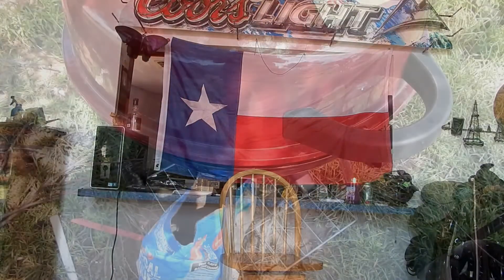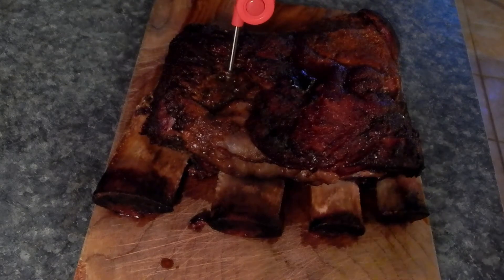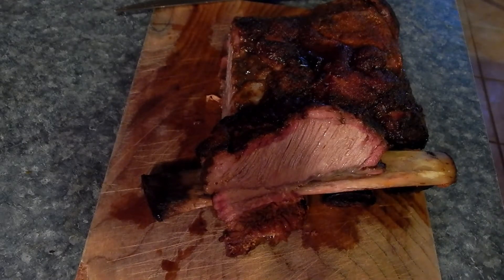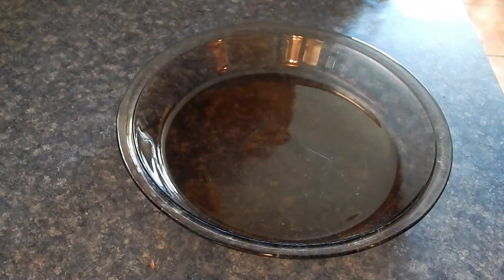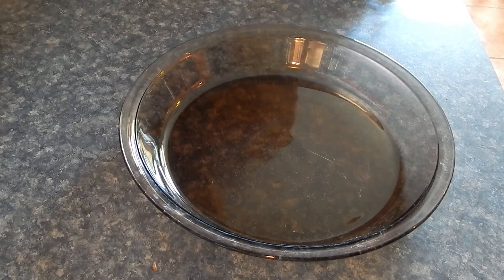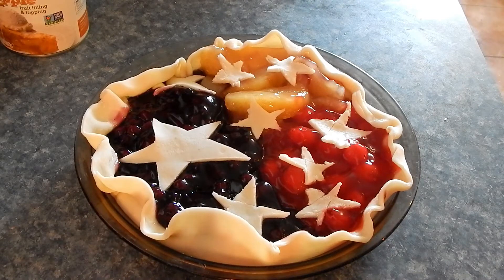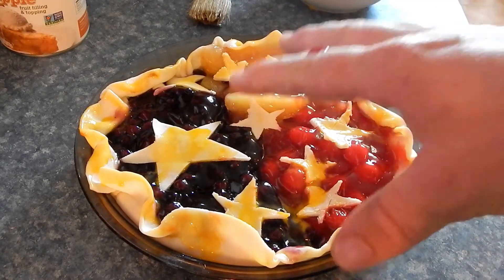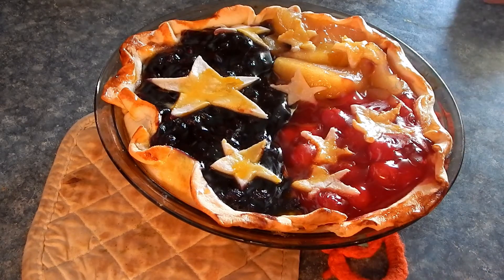Regulators Regional Cookoff!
This is my entry into the Regulators Regional Cookoff Collaboration! I smoked some beef plate ribs on my kettle gril. Then, just to make this video a bit better than the rest, I made a Texas Flag Pie! The pie was inspired by The Urban Cowgirl. I'll post a link to her video below.